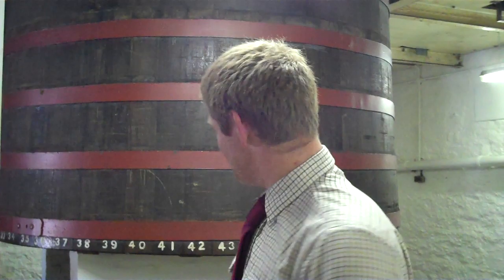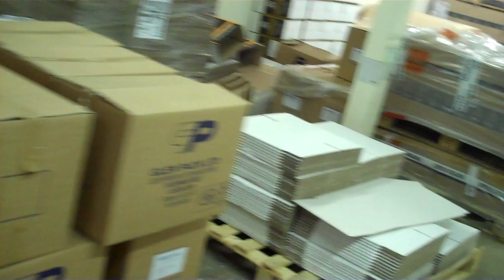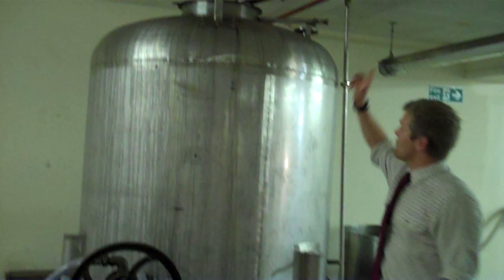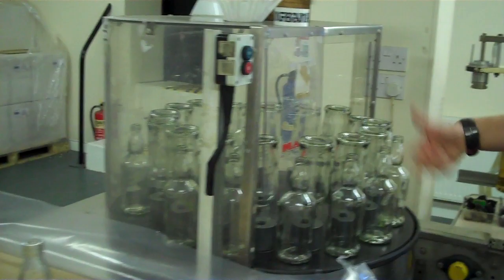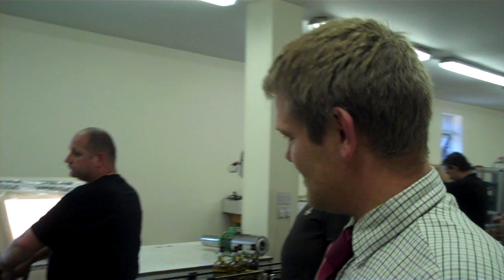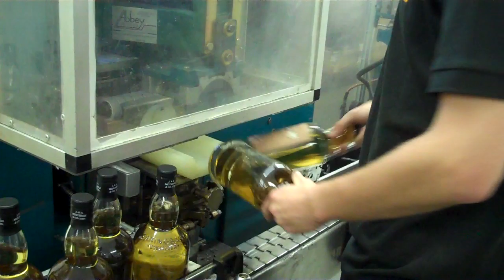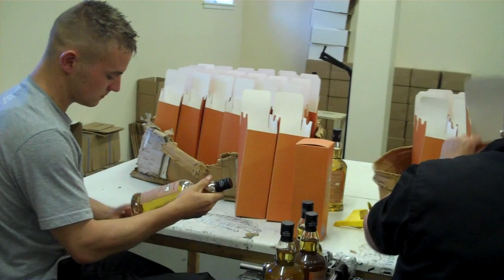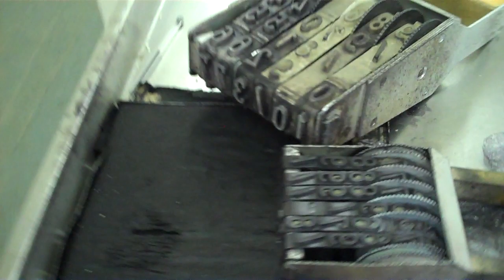whisky review 177 6/7 - Springbank Distillery with Peter (part 6)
... sixth Vlog of seven providing a unique insight into Scotlands most Craft-comprahensive Distillery.